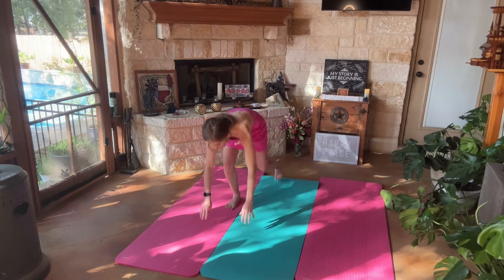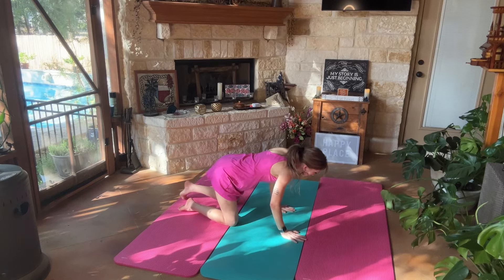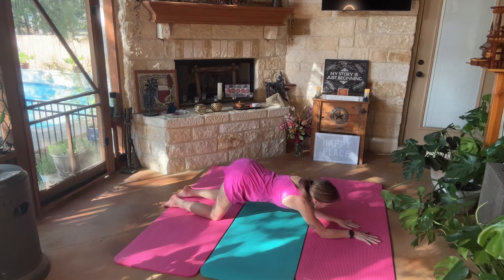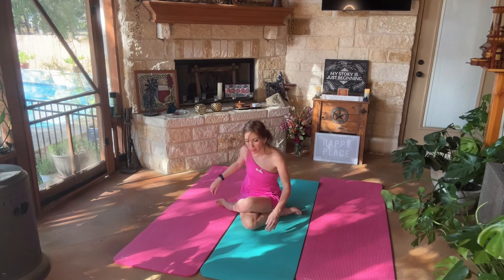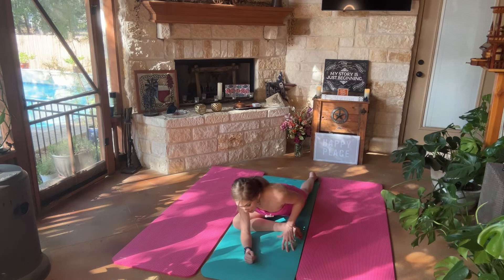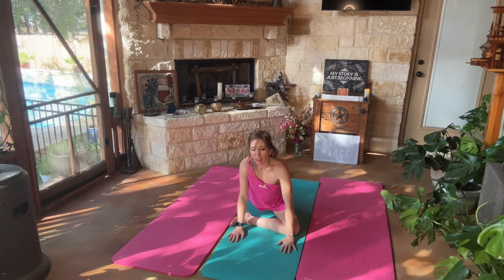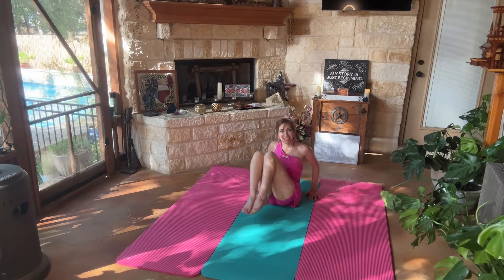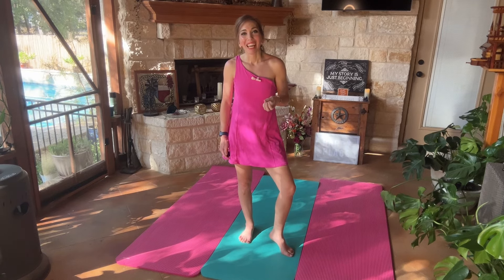X Minute Yoga LXIX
A great and fast yoga routine you can fit into any schedule!